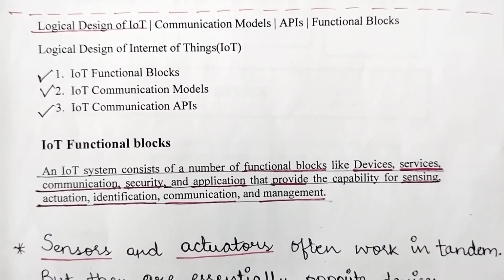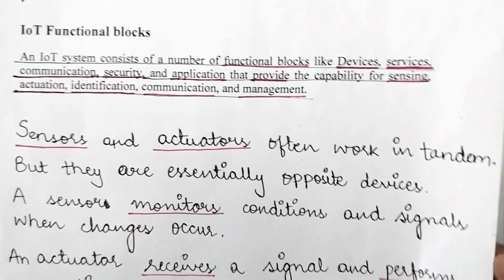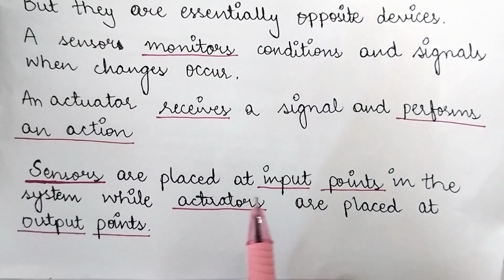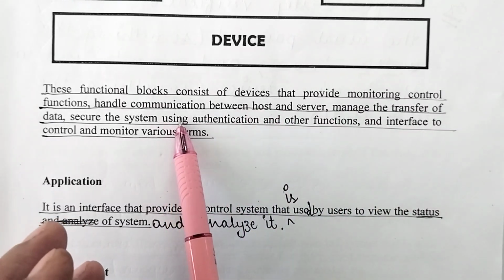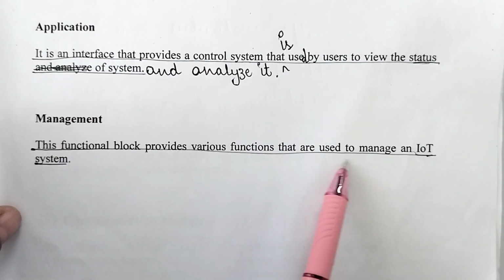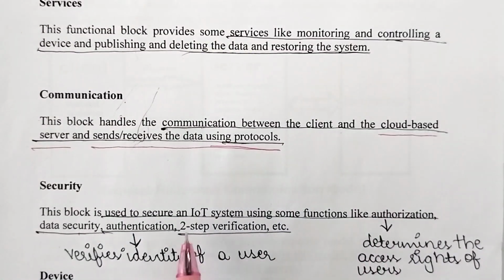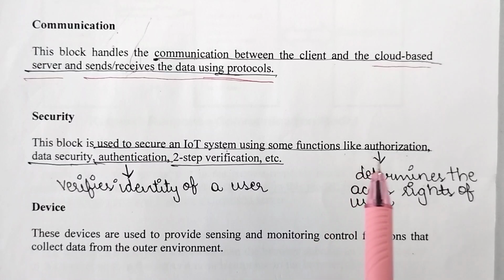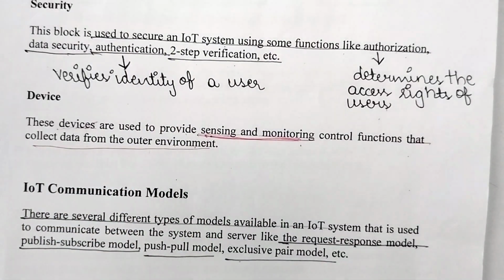Logical Design of IoT(Part 1): IoT Functional Blocks